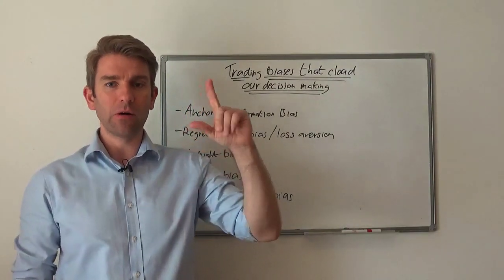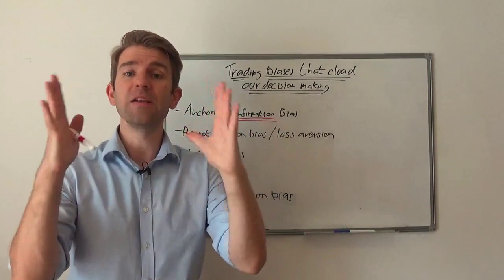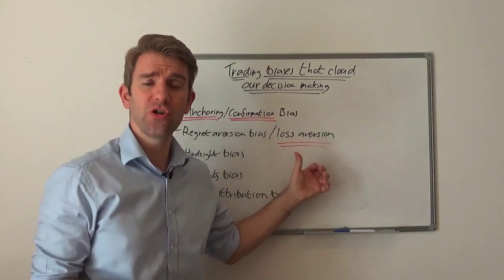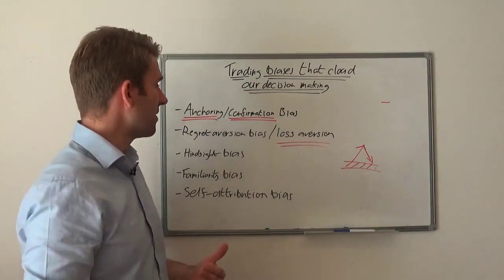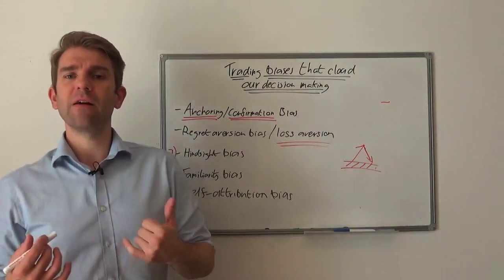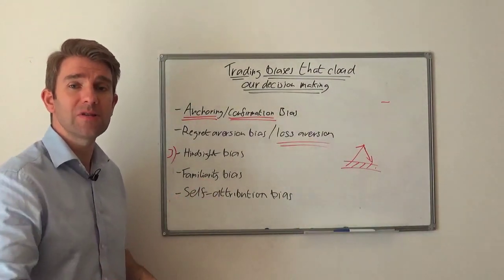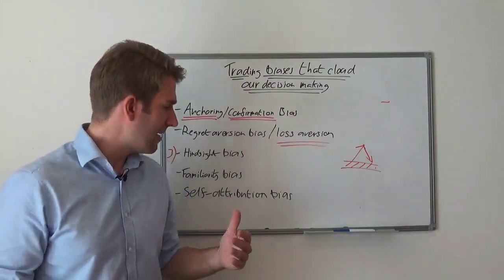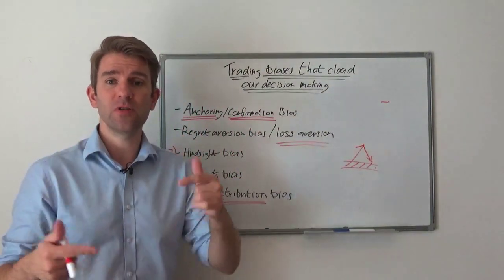5 Common Biases That Impact Trading Decisions 😦😯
Trading biases that influence our trading and cloud our decision making process. We are human being and thus prone to human emotions; unfortunately we aren't robots.
- Anchoring and Confirmation Bias
- Regret Aversion Bias and Loss Aversion
- Hindsight Bias
- Familiarity Bias
- Self-Attribution Bias